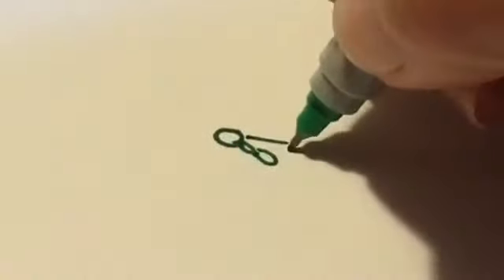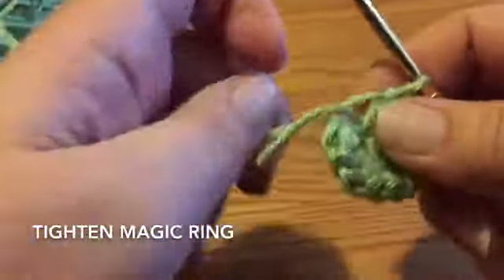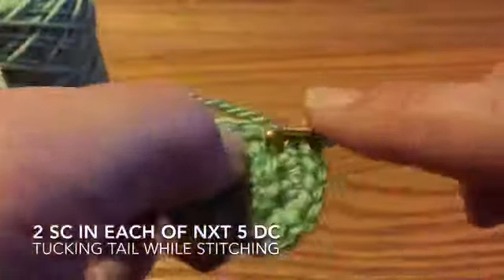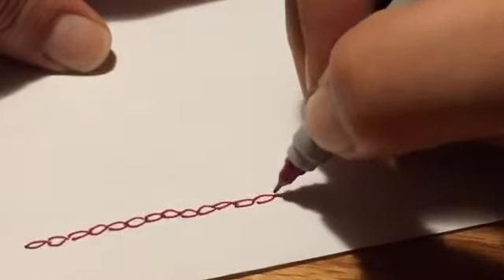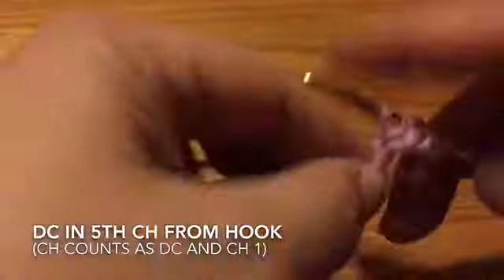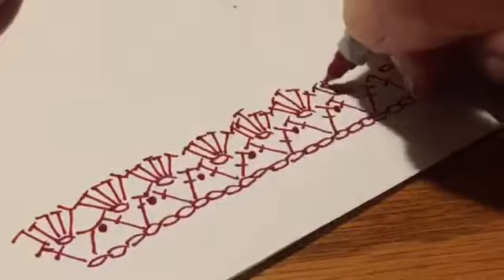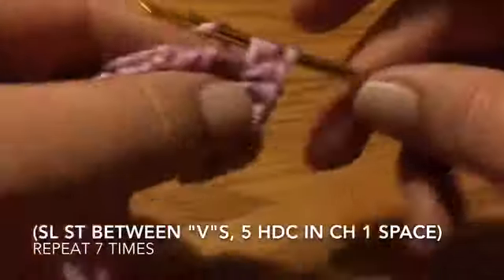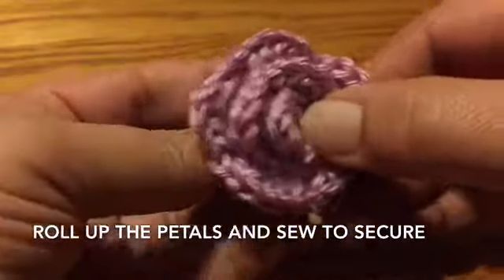Leaf & Rose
Wanted to share one of my favorite leaf and rose patterns! Tutorial includes an introduction to reading symbol patterns.